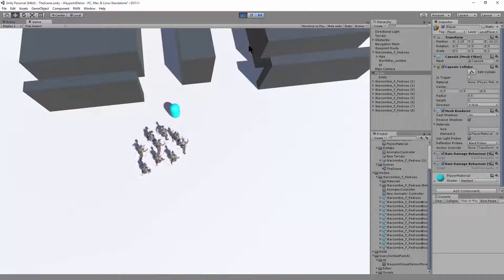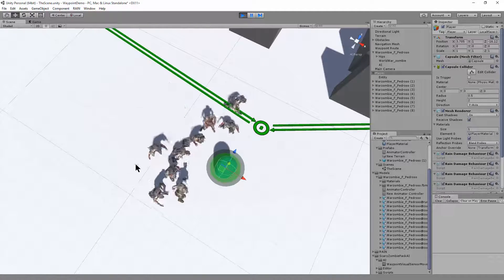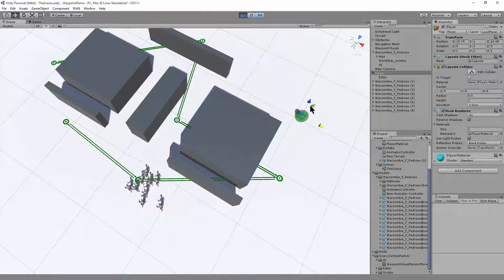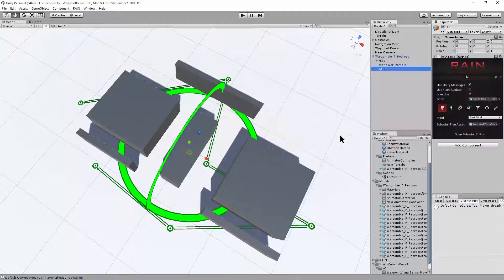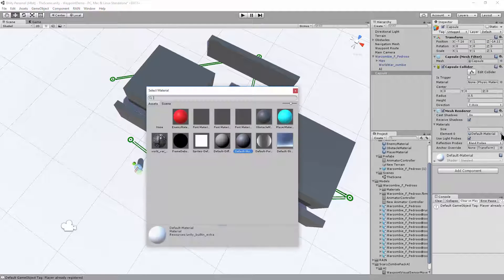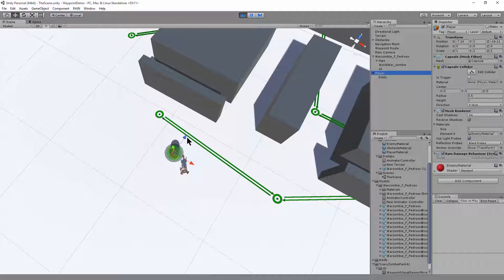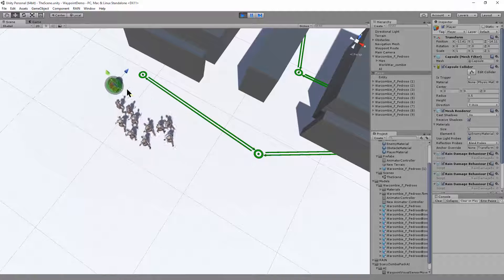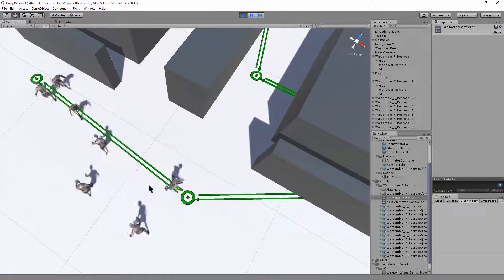Quick RAIN Setup for Mixamo with Scary Zombie Pack AI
Setup For Fuse CC is available in the Unity Asset Store

ScaryZombiePackAI quickly generates Mechanim animators and automates the setup for Rain Behaviour trees that are compatible with Mixamo Scary Zombie Pack animations.